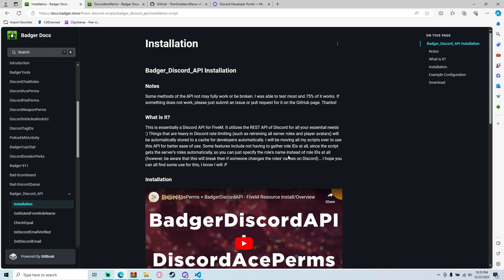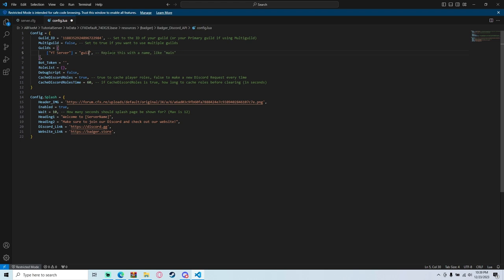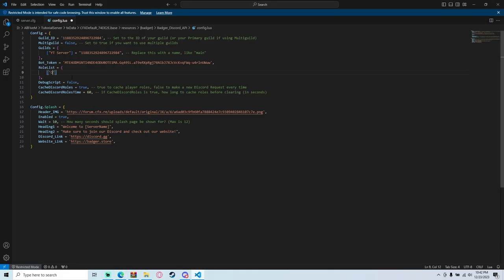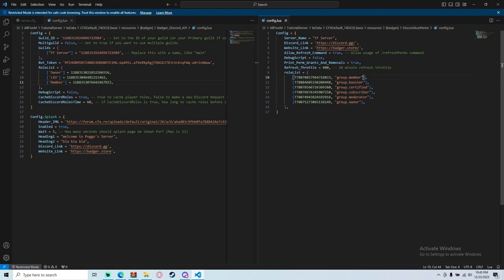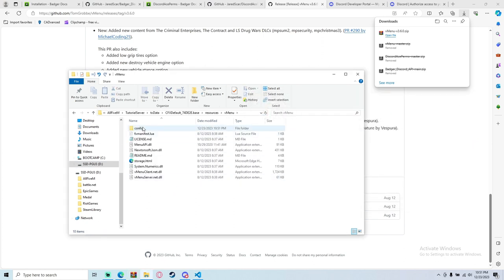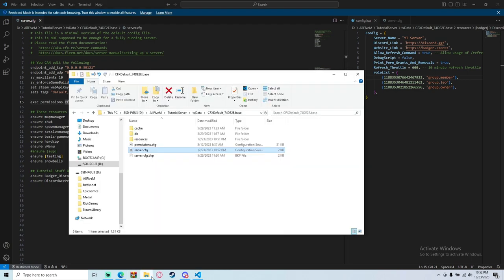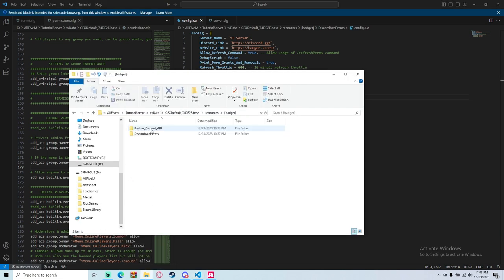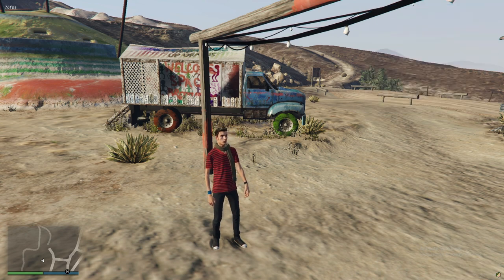Setting up vMenu with Badger's Discord based Perms | FiveM Tutorial | 2023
Hello everybody. Today, we're going over Discord perms and setting them up with vMenu.

Music Used- Better Days by Lakey Inspired